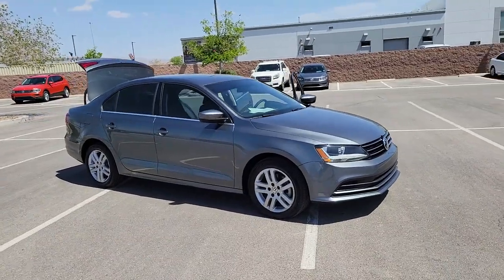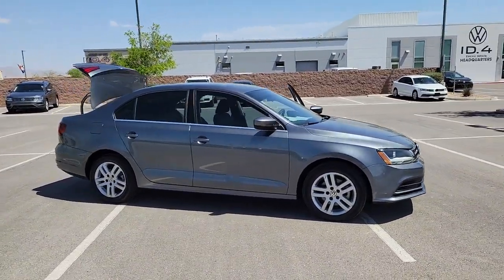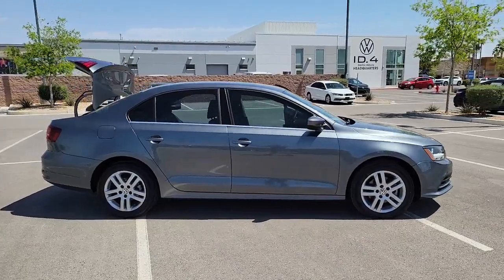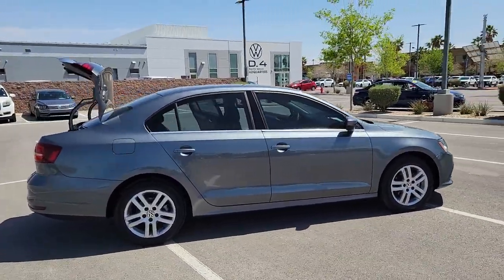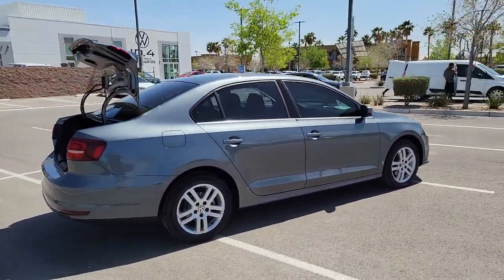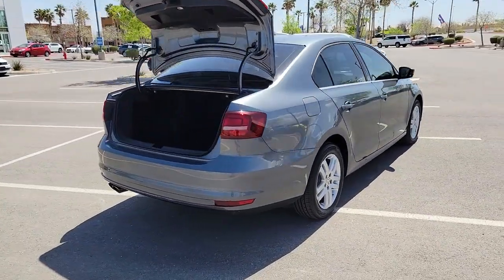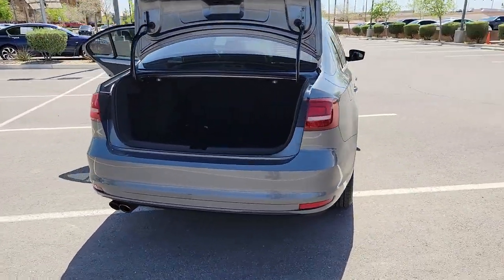2017 Volkswagen Jetta Las Vegas, Henderson, North Las Vegas, Boulder City, Mesquite, NV P021704A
Platinum Gray Metallic Used 2017 Volkswagen Jetta 1.4T S available in Las Vegas, Nevada at Findlay North Volkswagen. Servicing the Henderson, North Las Vegas, Boulder City, Mesquite, NV area.

Recent Arrival!brbrCERTIFIED Warranty good through X of X, or 84,000 miles. 100+ point inspection performed by a qualified Volkswagen technician, then reconditioned to strict standards using Volkswagen genuine parts.brbrClean CARFAX.brbrThis Jetta is equipped with the following features:brbrCloth. Odometer is 33229 miles below market average! 28/38 City/Highway MPGbrbrAwards:br  * 2017 IIHS Top Safety Pick+   * 2017 KBB.com 10 Coolest New Cars Under $18,000   * 2017 KBB.com 10 Best Used Compact Cars Under $15,000